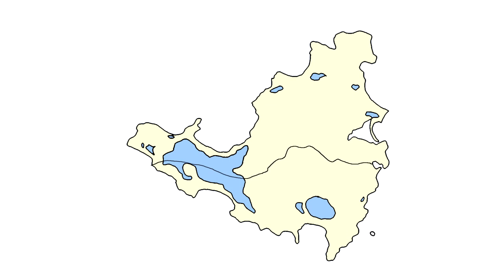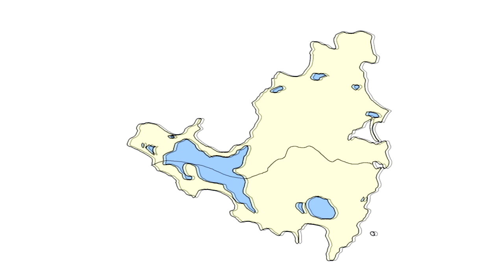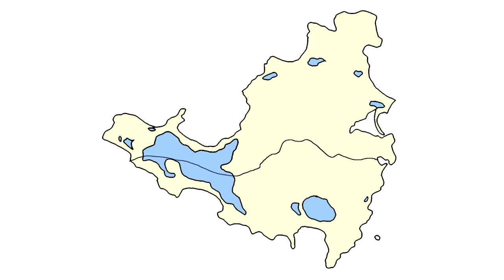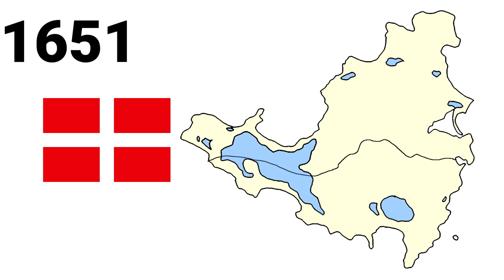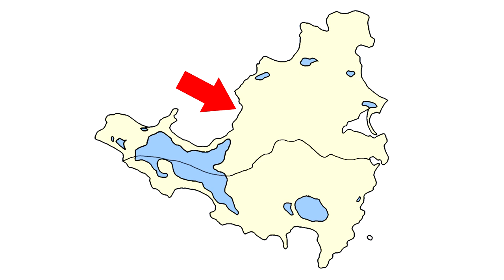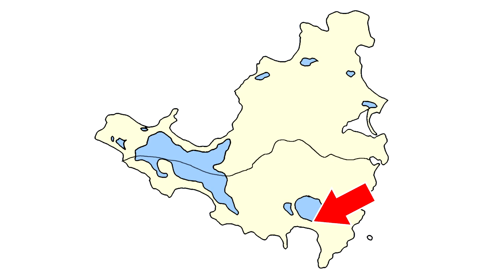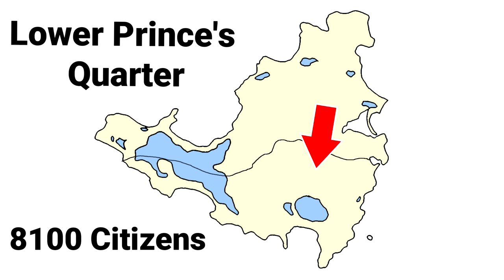History of Saint Martin | Why is Saint Martin Divided? [English Subtitles]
Hello, this video is about why is Saint Martin island divided. If you have any feedback, feel free to write it in the comment section! Also my english isn't very perfect so my pronunciation can be sometimes bad (i hope that it will be better in the future :D).
If you want to know something more about islands, you can watch this video about Märket Island or this video about name of Bouvet Island

Saint Martin Netherlands Divided Island France Islands History English